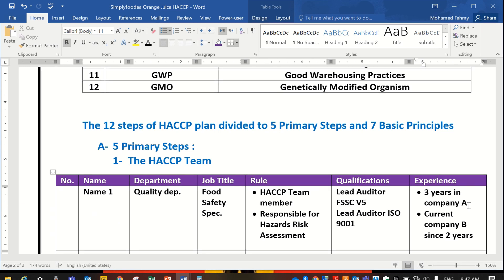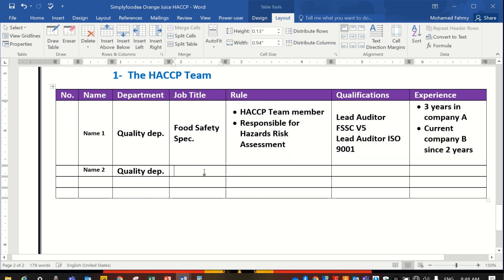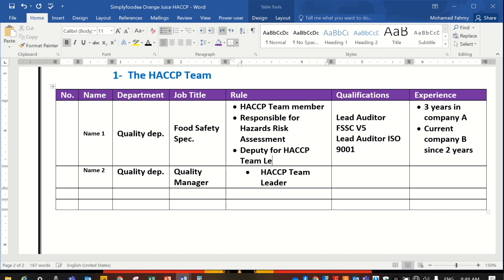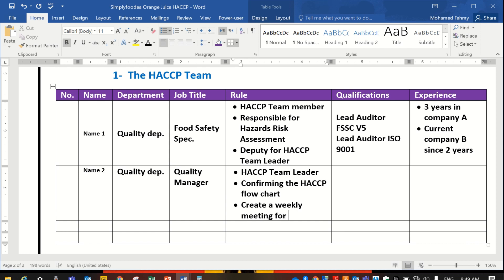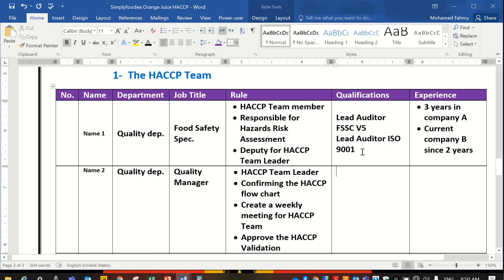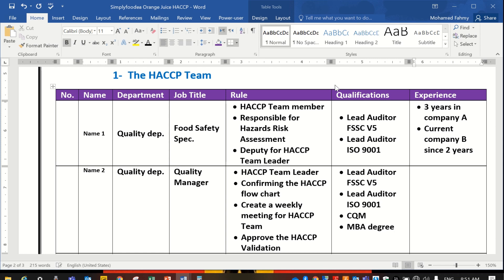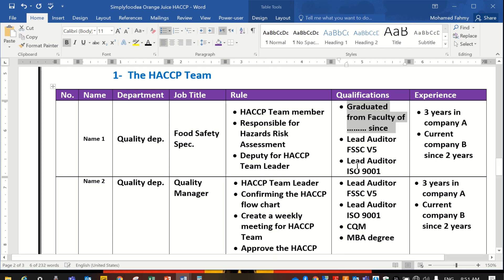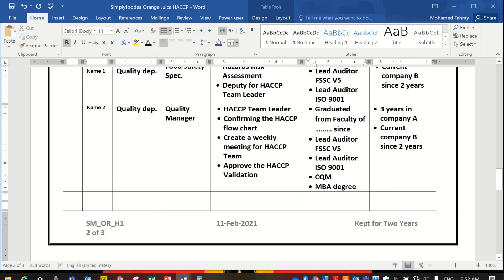7- "Unlock the Secret of Writing foodsafety haccp Plans like a Pro!" part 7️⃣🥤🍷📝💻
(Quality Manager Roles in HACCP Team) Write HACCP plan like Professionals Part
The Quality Manager Roles in the HACCP Team